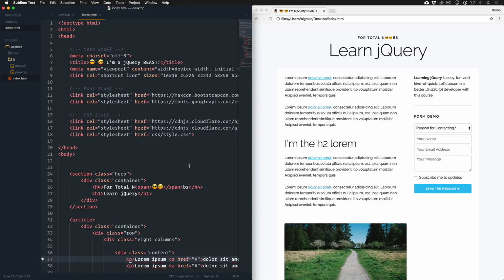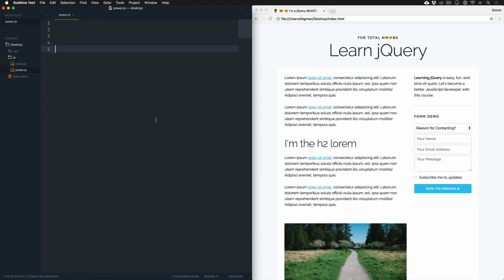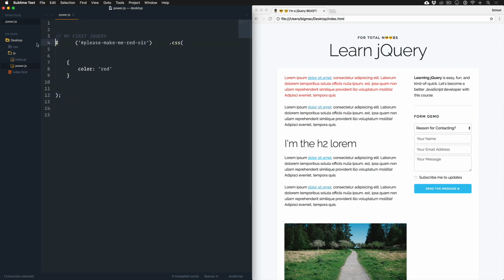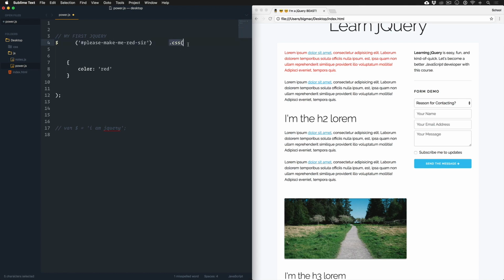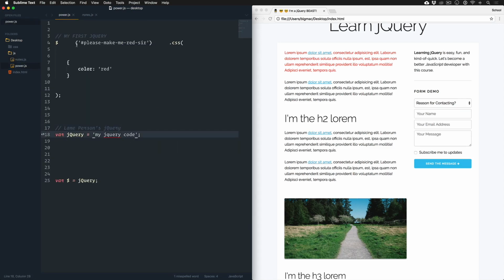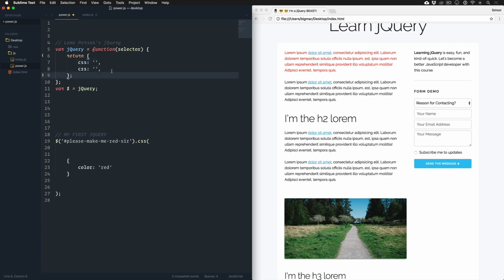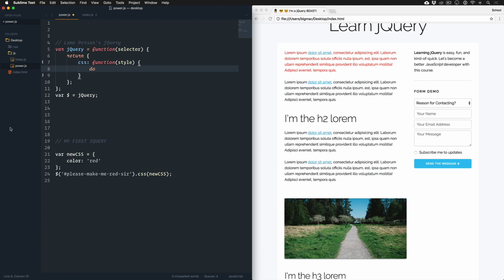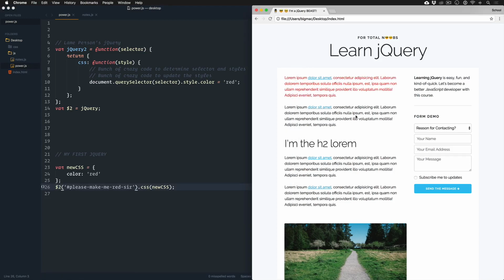jQuery for Total Noobs Vol. 2: #1 An Example and Dissecting its Parts